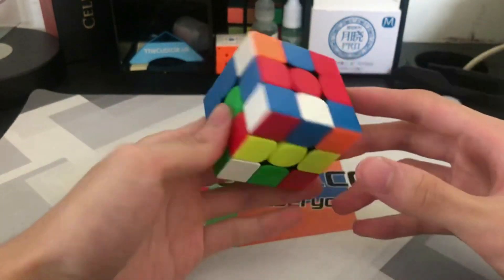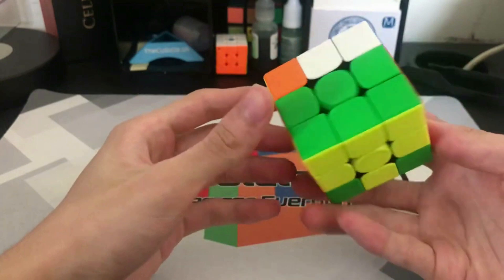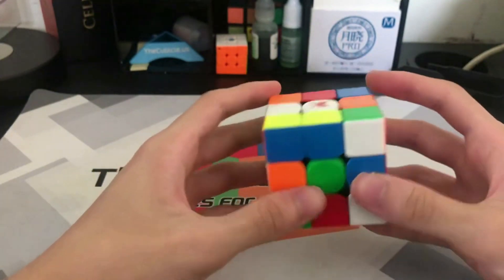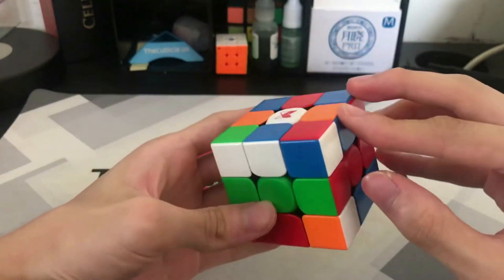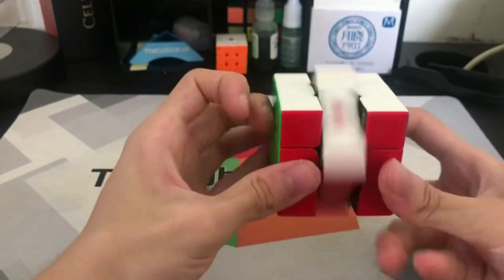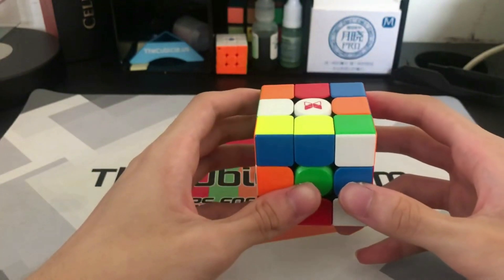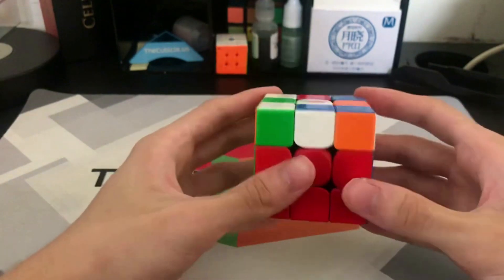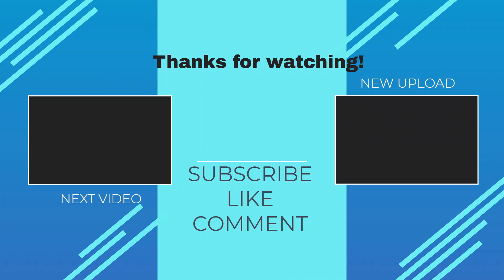Most INSANE Scramble EVER!?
Ram Thaakar's 5.84 PB Single Scramble

D L D2 L' B2 D2 R F2 R2 B2 U2 F' U B' F' R B U R2

Cube: X-Man Tornado v2